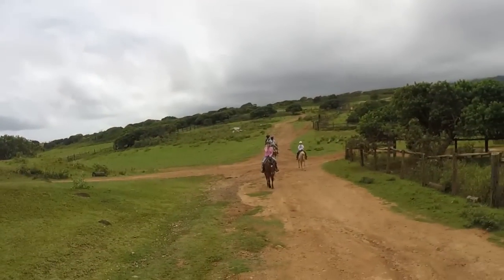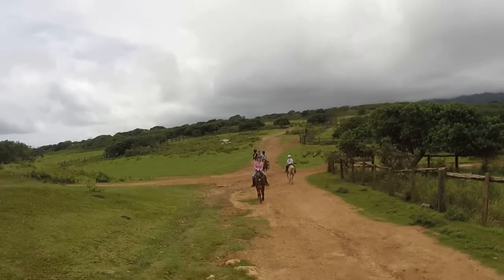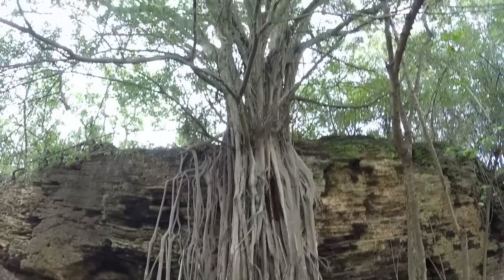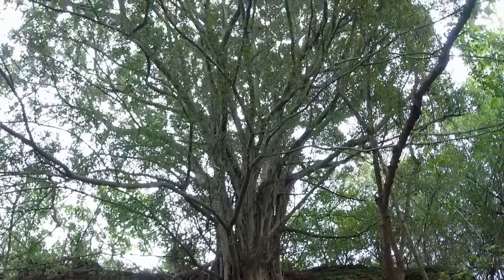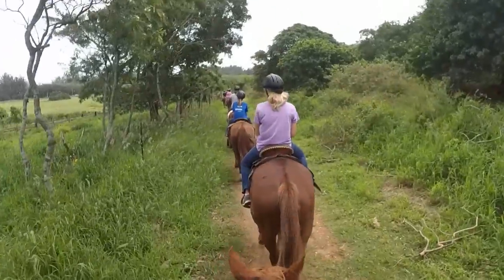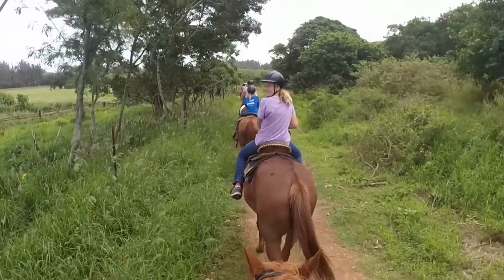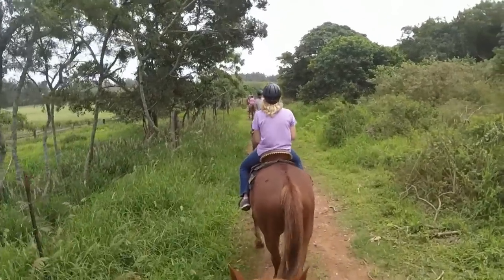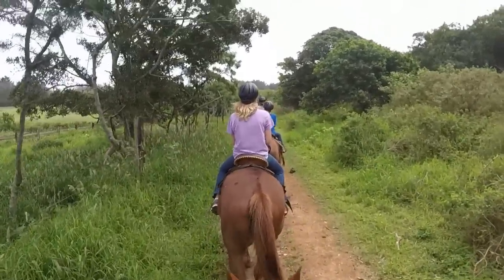Make Sure to Install This When Redoing a Walk Out Basement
Want to learn how to invest in real estate? I will show you the ins and outs of the real estate investing business.

Greg Norman
Founder, RealityREI.com